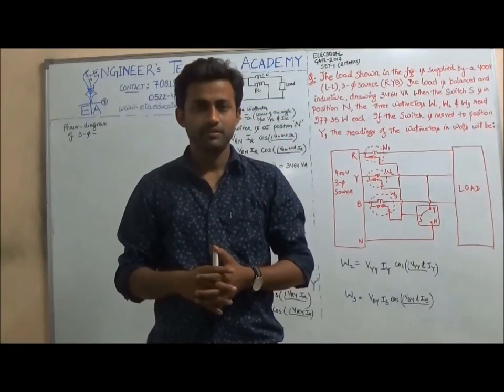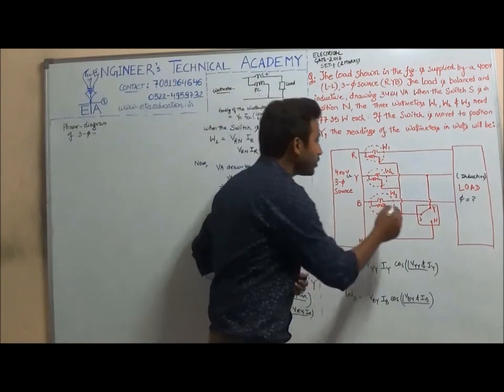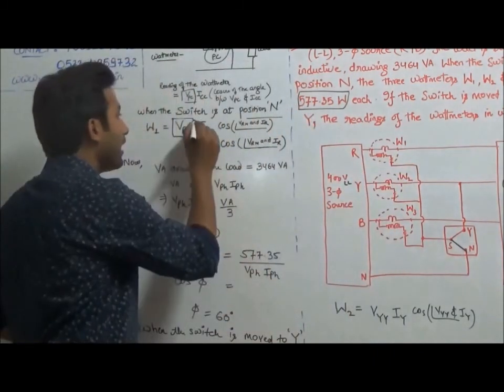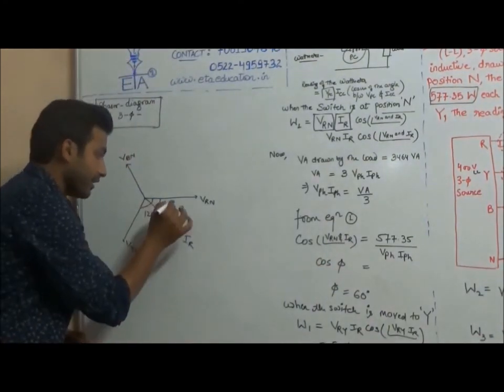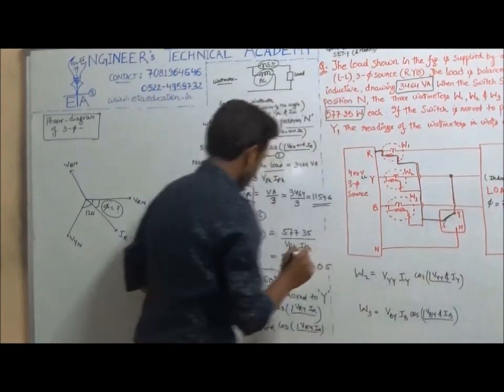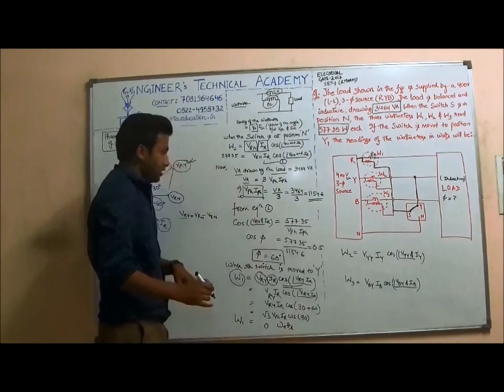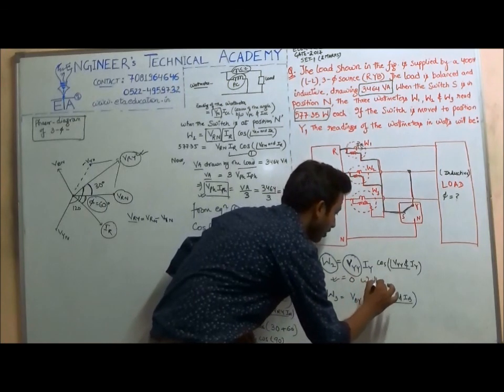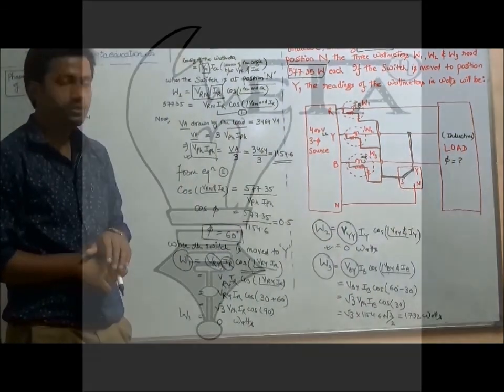GATE-2017 Solution (Wattmeter)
Discussion on a question that was asked in GATE-2017 EE-SET-1 and
how to analyse the problem based on the reading of watt-meter.